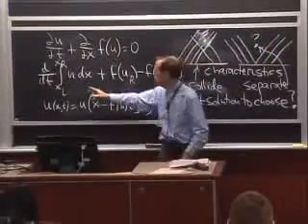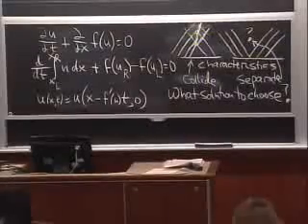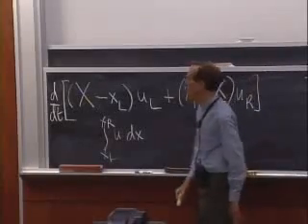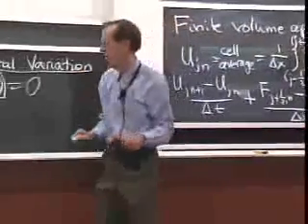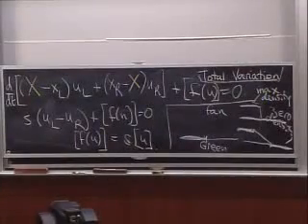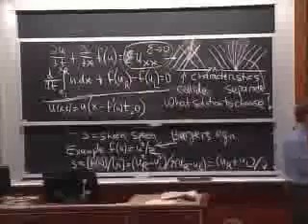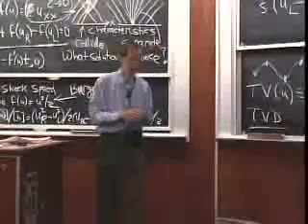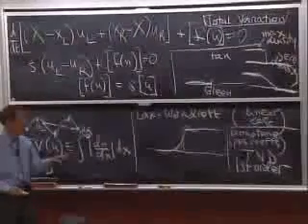Lec 9 | MIT 18.086 Mathematical Methods for Engineers II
Conservation Laws / Analysis / Shocks